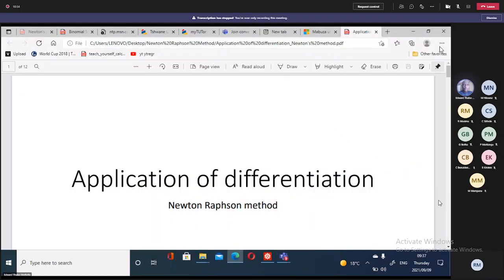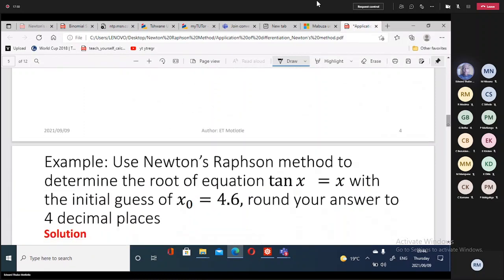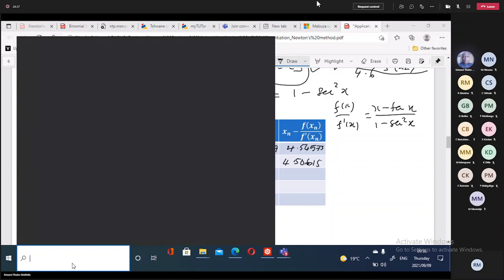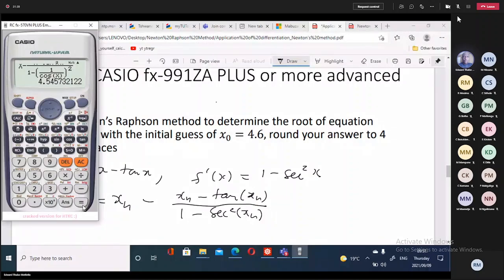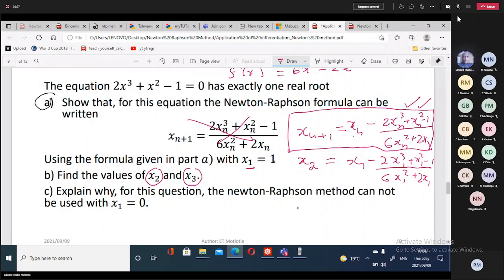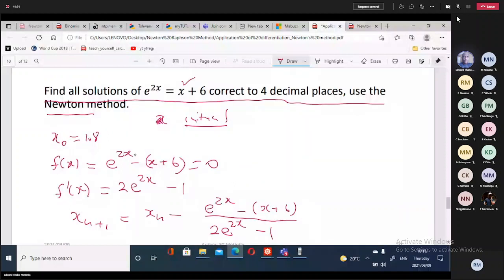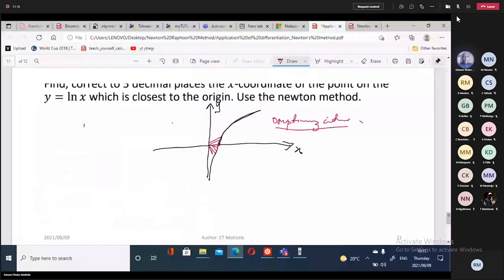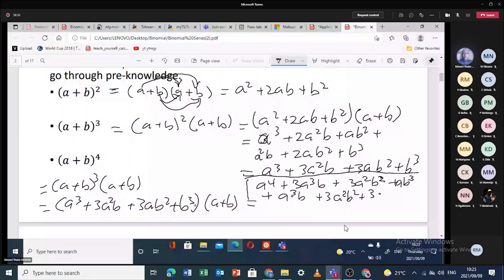Newton Raphson and polinomials